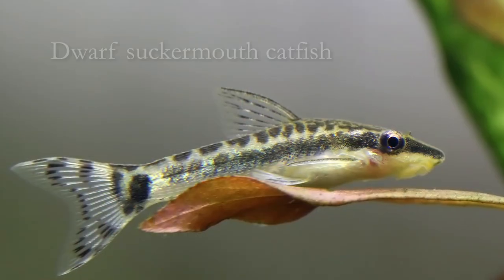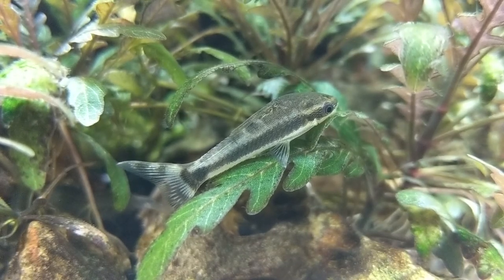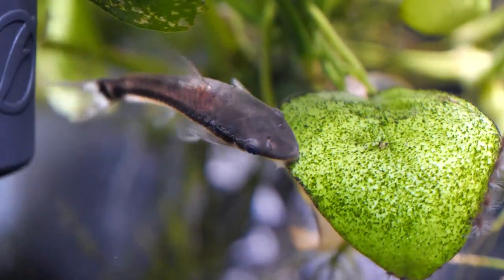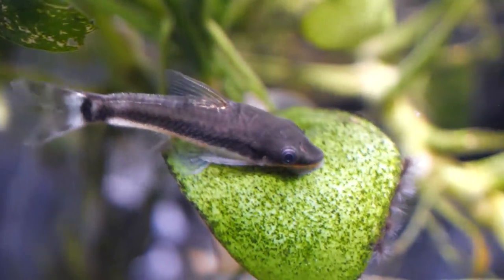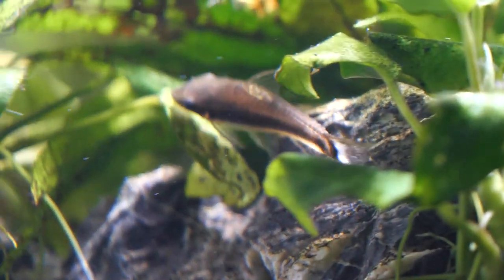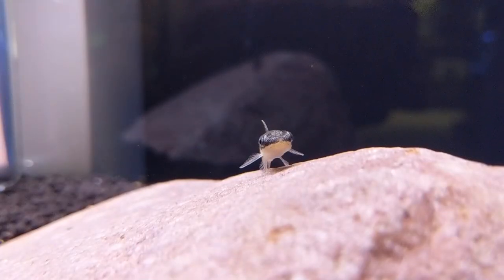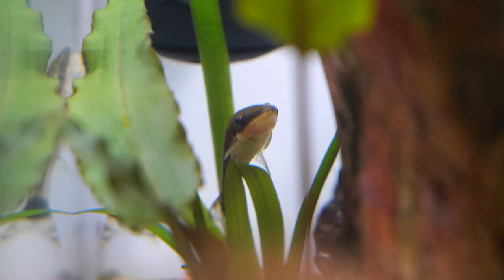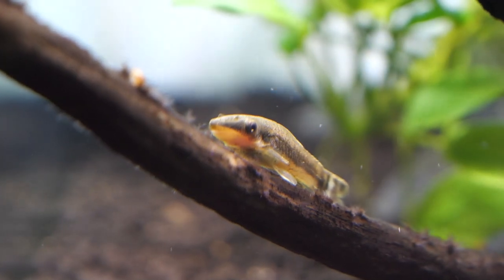Species Spotlight | Otocinclus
Aquatics expert Tom Sarac provides an in-depth overview of a very useful genus of fish - Otocinclus! A great addition to planted aquariums, these tireless algae eaters are employed by most of the world's top aquascapers to help combat algae growth in their aquariums. A somewhat more delicate species, Otocinclus do best in mature aquariums and in large groups of their own kind. Avoid large, boisterous tankmates, and be sure to offer them a varied diet of fresh vegetables and dried fish foods with lots of plant content.